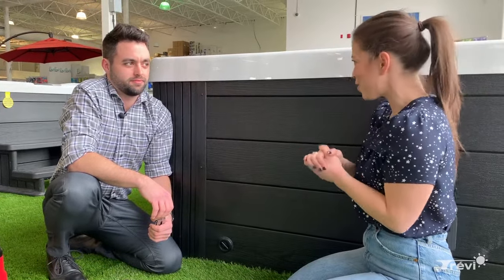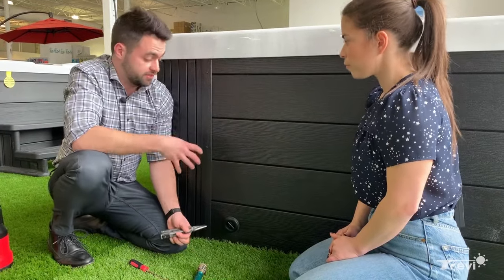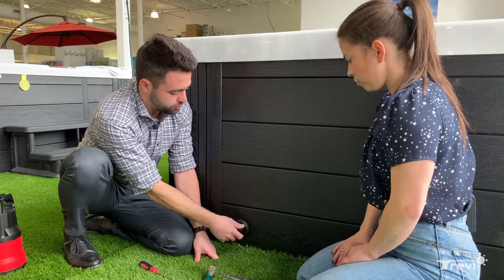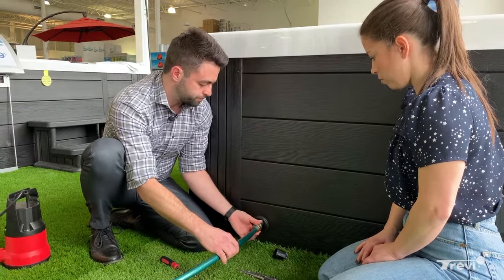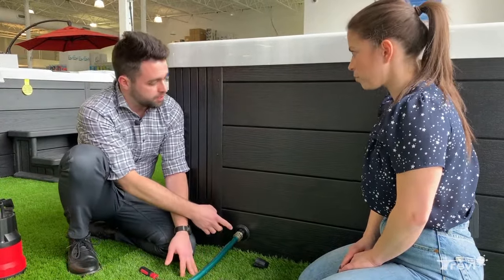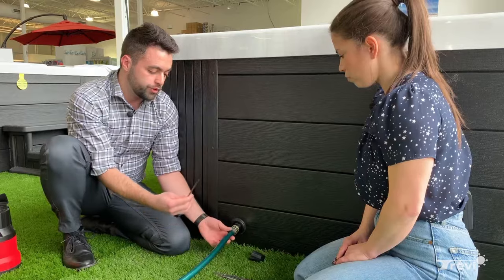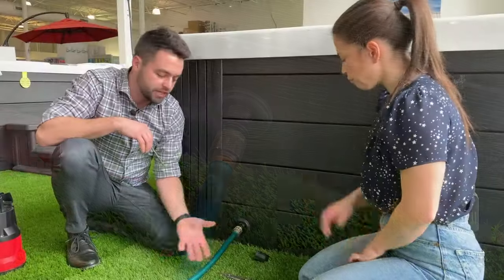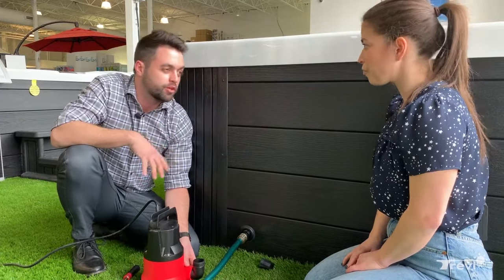How to drain (empty) a spa by gravity if you do not have a submersible pump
When you want to empty your spa by gravity for the first time, you need to find the drain valve first.

Take it out of the spa by carefully pulling on it with pliers, then unscrew it. Afterward, you can connect a conventional garden hose and you will notice that the water does not come out instantly. It is to prevent the water to flow on you once you remove the lid and while you connect your hose.

If you carry out the manipulations for the first time, there will be a resistance when you will try to release the valve. Use a flat-head screwdriver and detach the junction to release the valve. Do not pull the hose, it could damage your spa valve.

Emptying a spa by gravity can take a few hours, therefore you should plan this in advance mainly if you are doing it during colder days. You must prevent any ice from forming in the spa’s pipework once the spa is empty.

You could also get hold of a submersible pump in one of our Trévi stores if you want to do the work faster.